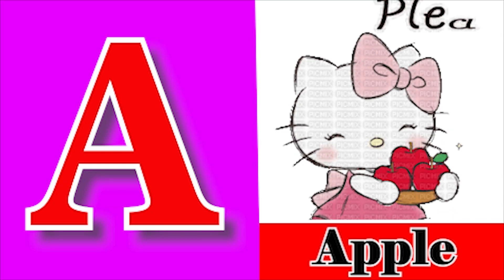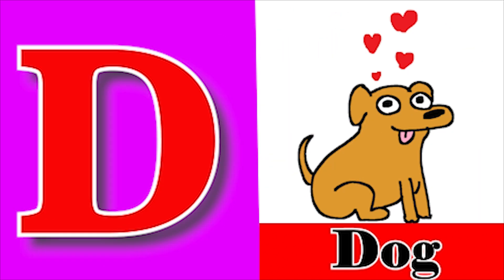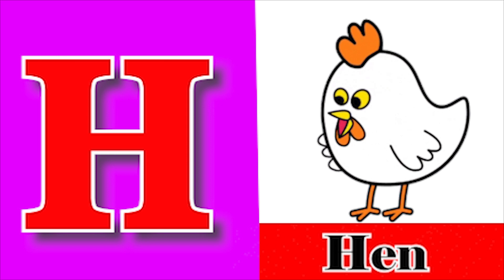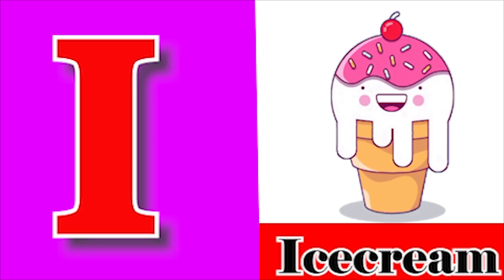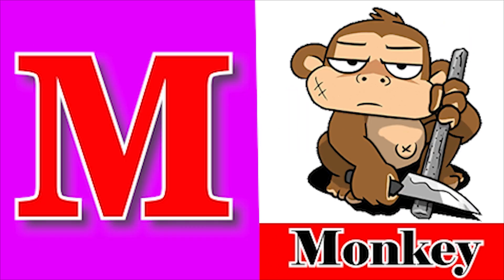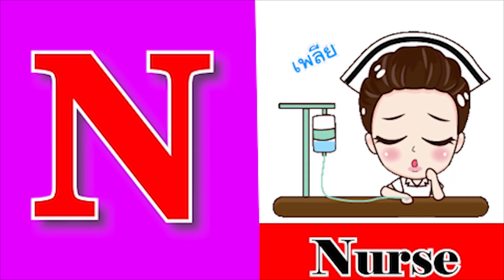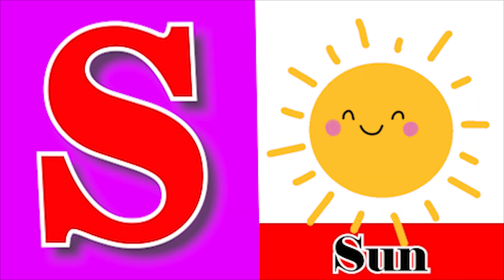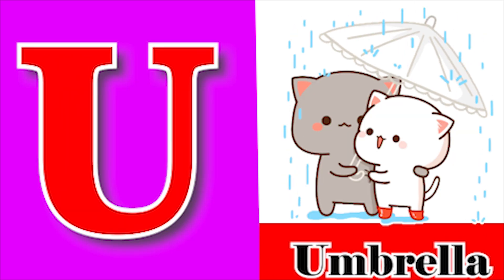ABCD | Abcd Phonics song | Nursery Rhymes |abcd alphabet|A to Z|phonic sound | Chichoo tv